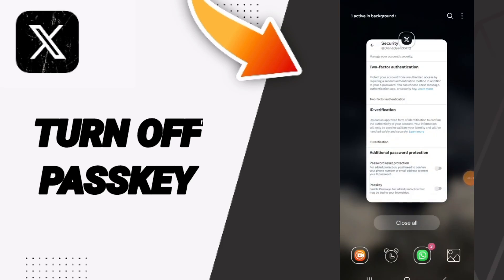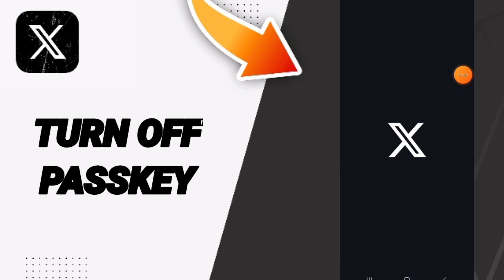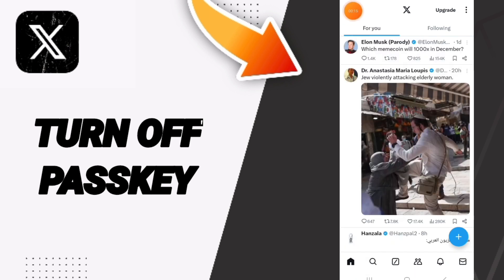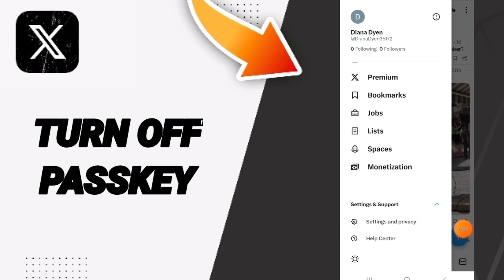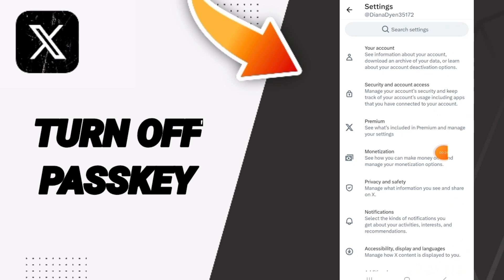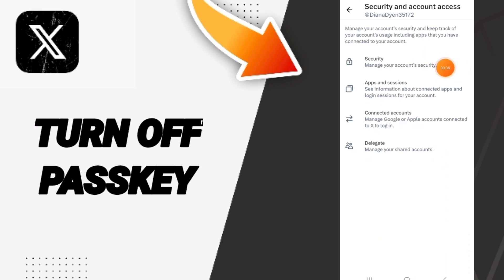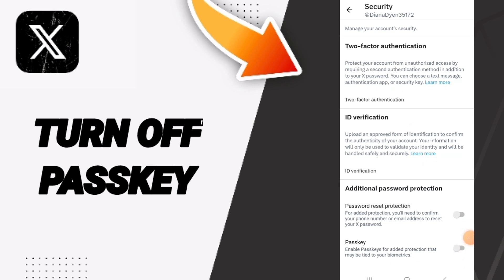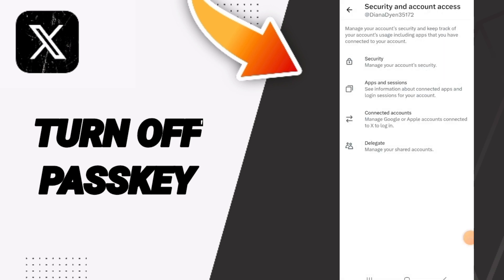How To Turn Off Passkey On X Twitter App